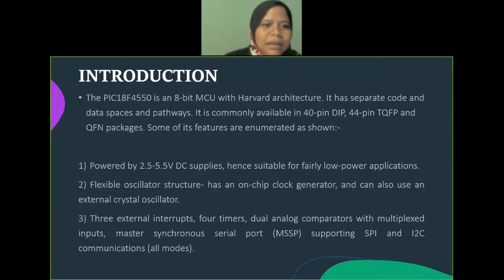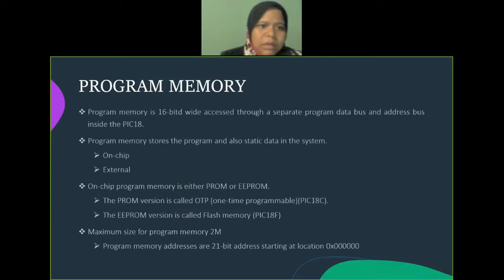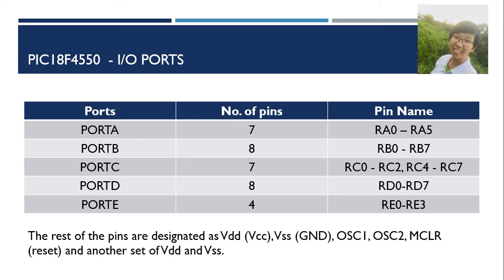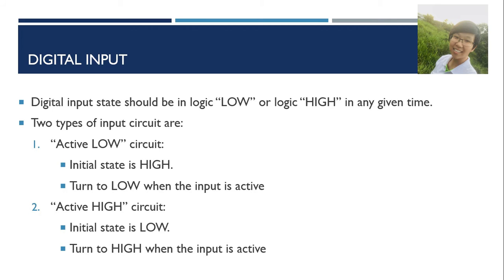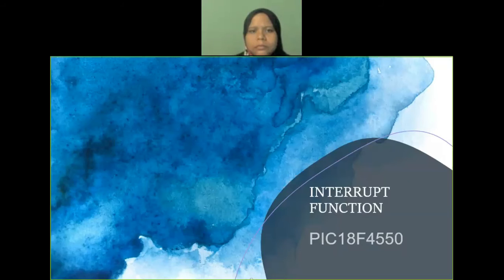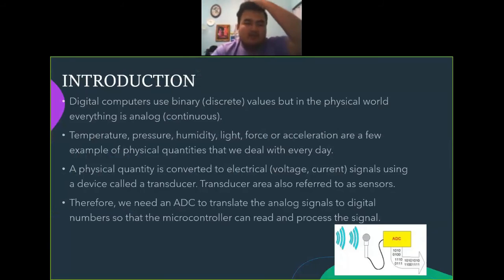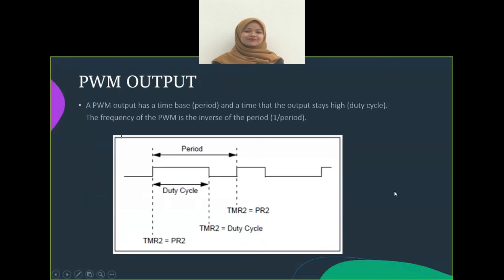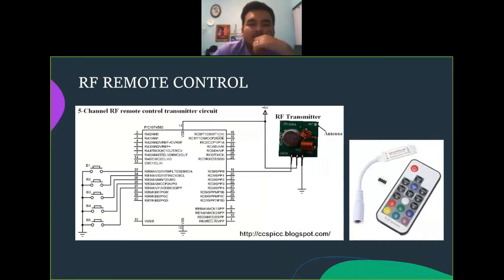BEEZ2024 MICROCONTROLLER TECHNOLOGY ASSIGNMENT PRESENTATION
This assignment presentation is a requirement for our coursework of BEEZ2024 Microcontroller Technology subject.